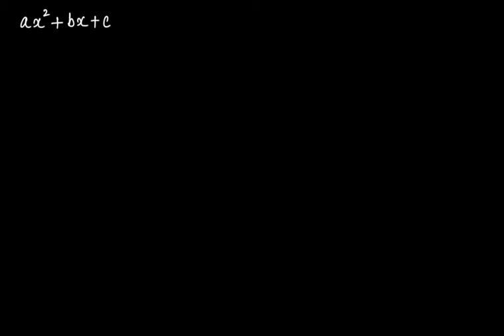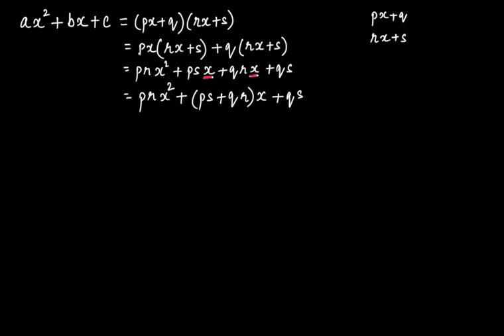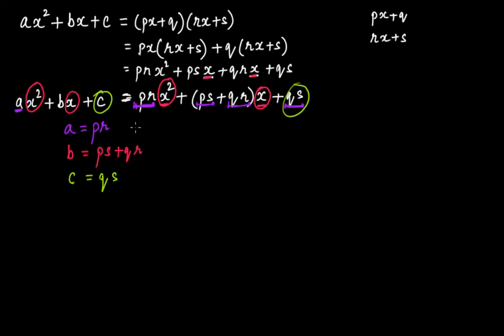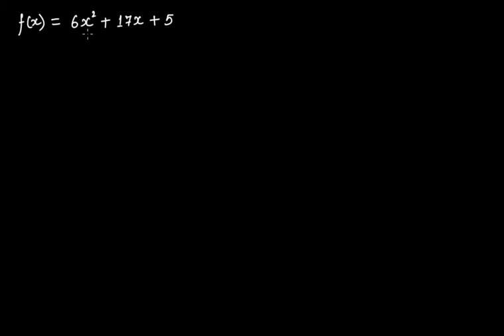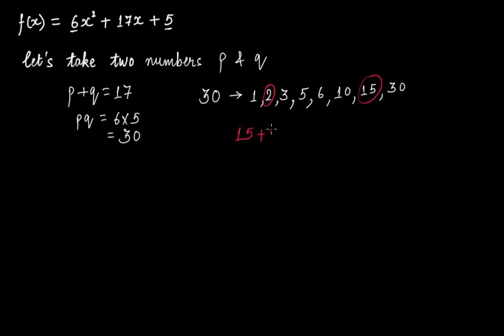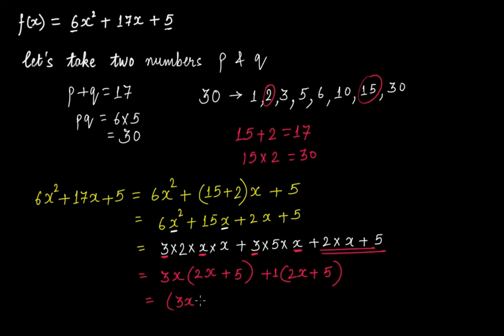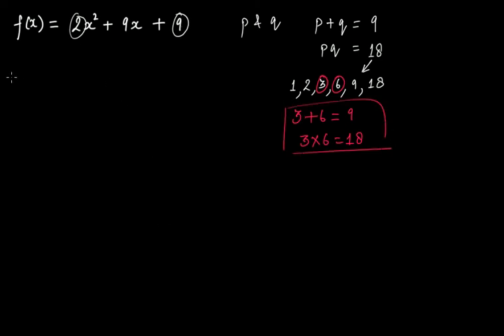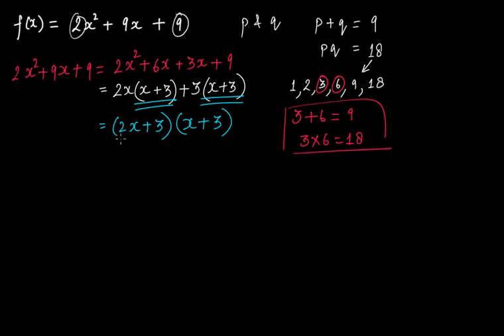How to Factorise a Polynomial by Splitting the Middle Term? || Polynomials || Grade 9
In this video tutorial we discuss the following:
(1) How to factorise a polynomial by splitting the middle term?
(2) Problems on factorising a polynomial by splitting the middle term.